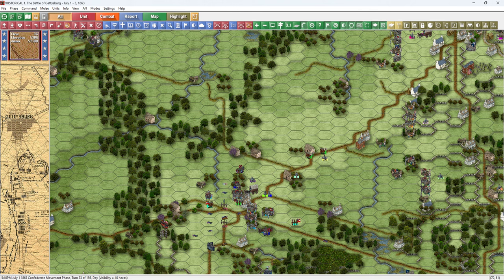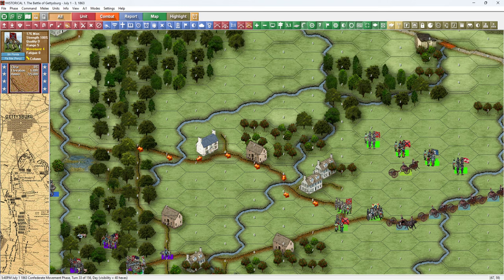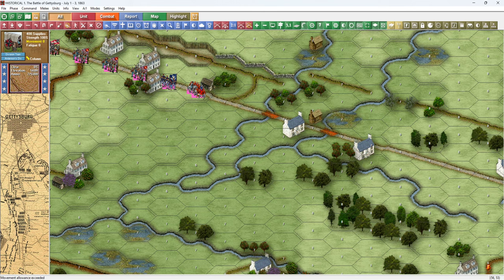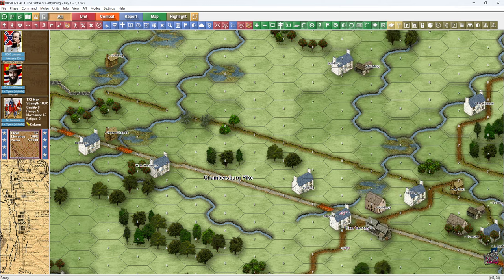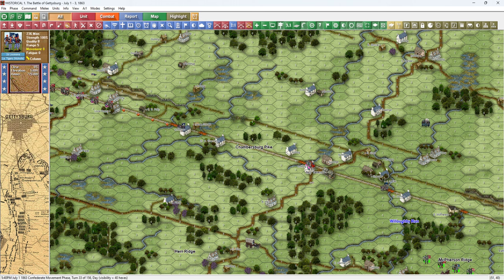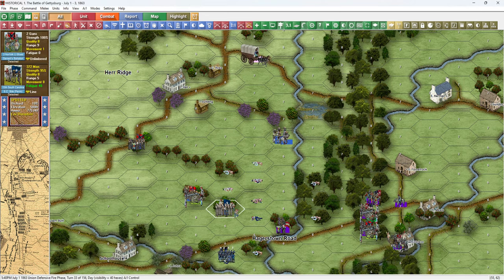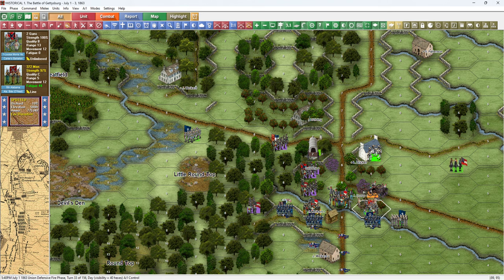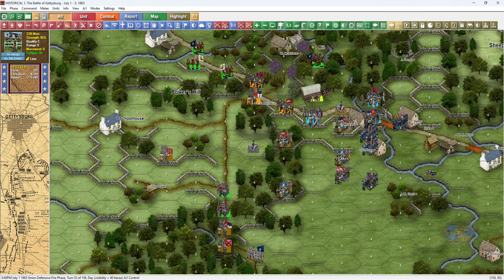The battle of Gettysburg: Video 18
The wargaming of the battle of Gettysburg against an artificial intelligence (AI) opponent.